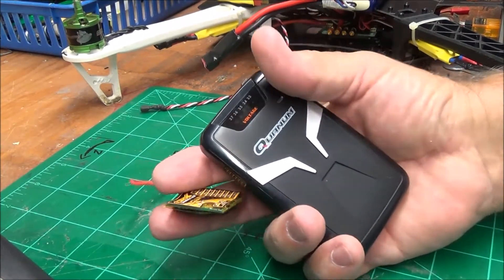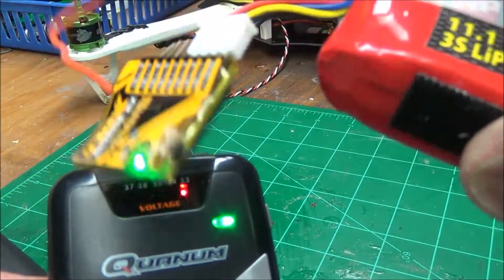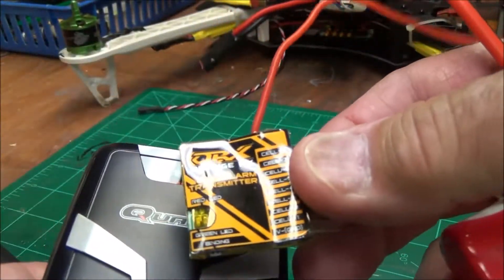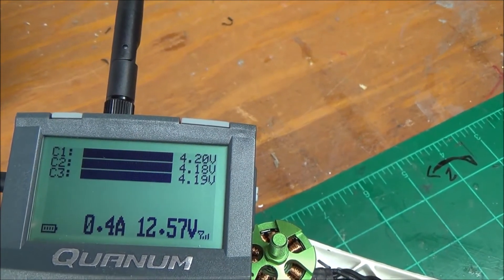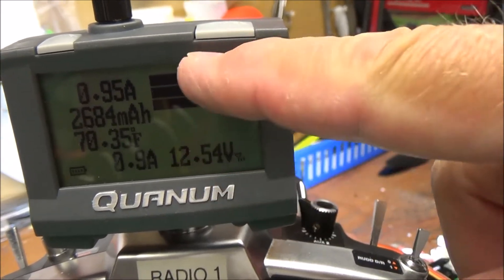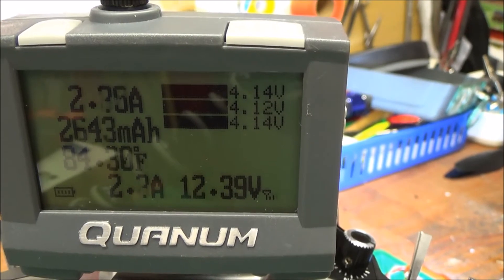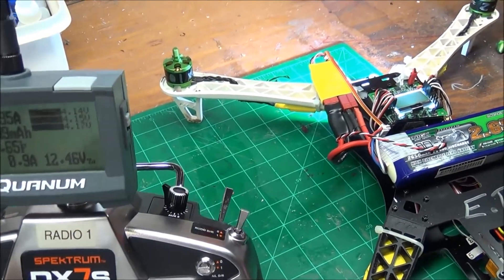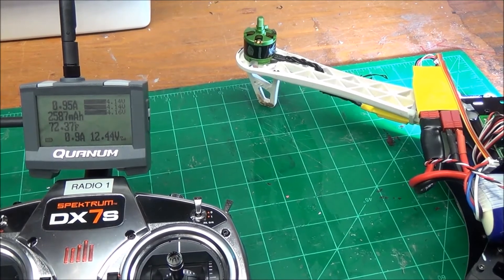Quantum's Review (Quantum Battery Centry)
Quantum battery tender